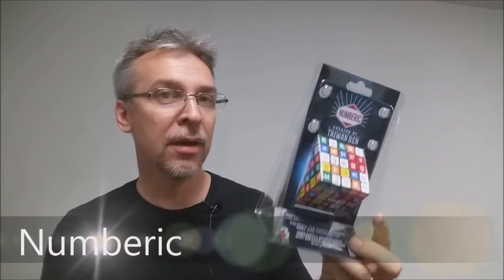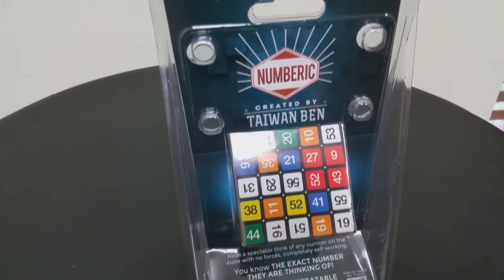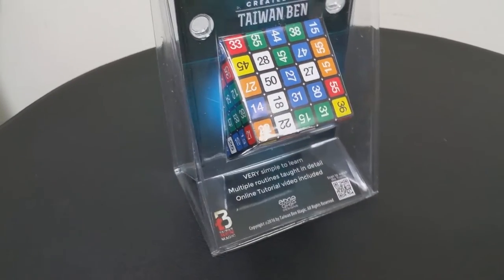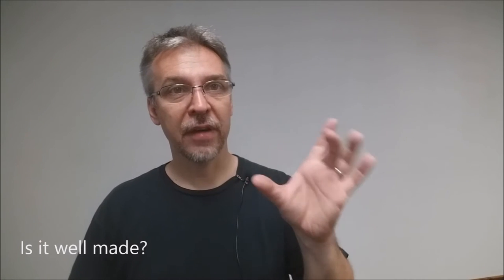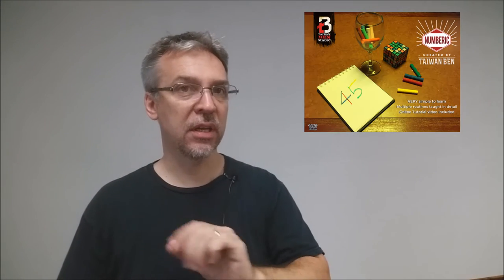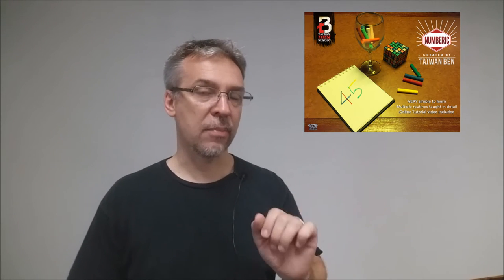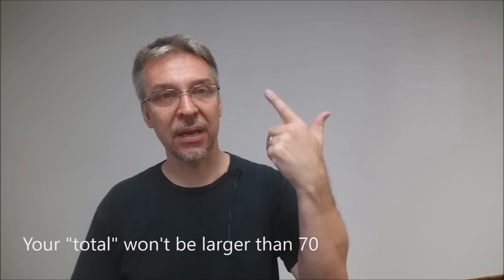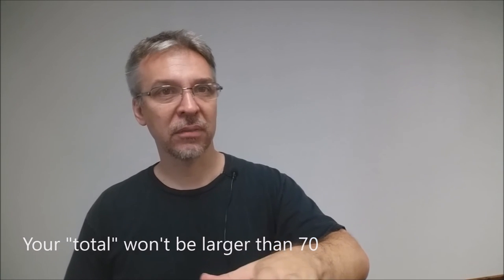Magic Review: Numberic by Taiwan Ben [[ Cube Magic ]]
Check out the artist's pages:
➥ NOIXES

Playing Cards
Magic Tricks
Best Magic
Easy Magic
Learn Magic